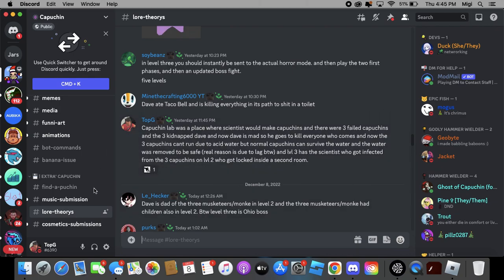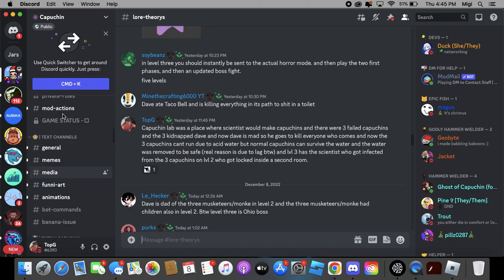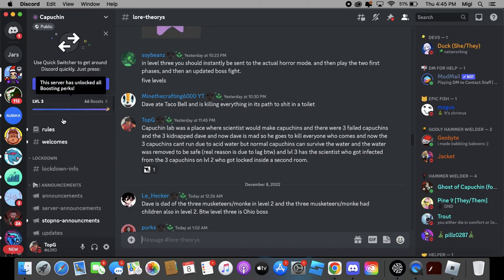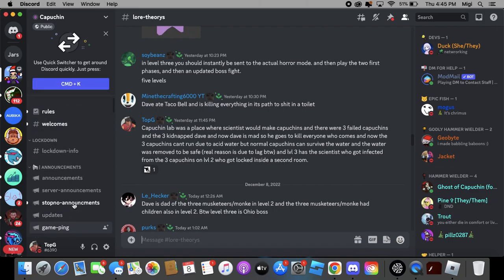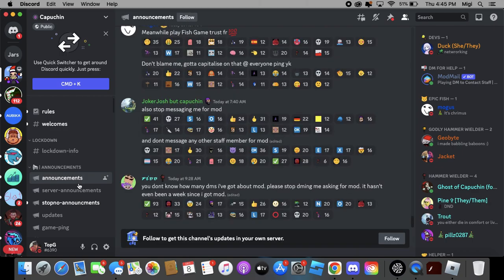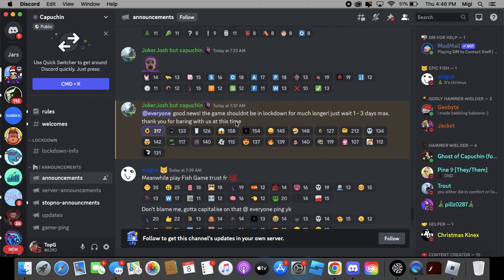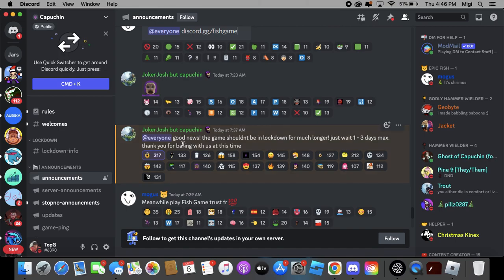CAPUCHIN MIGHT COME BACK TODAY!